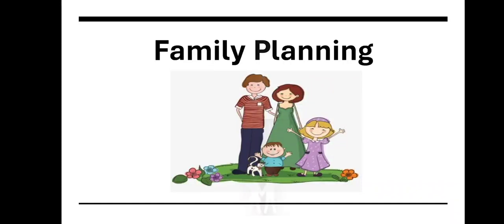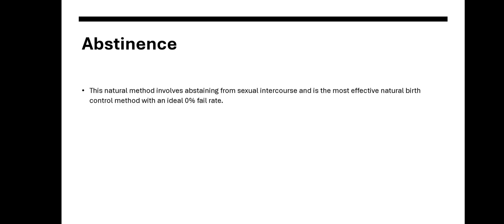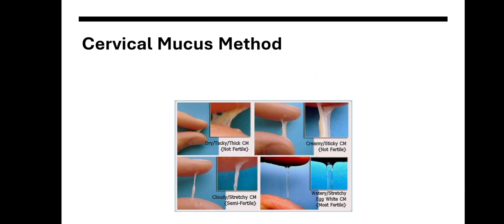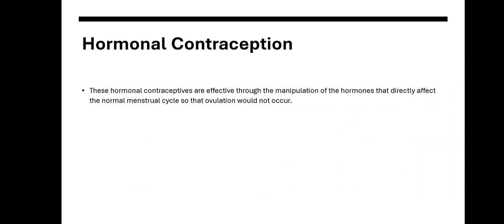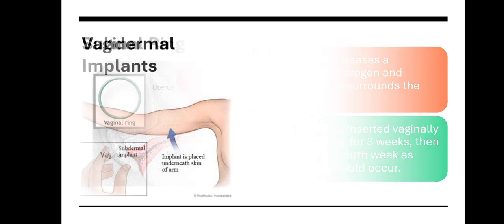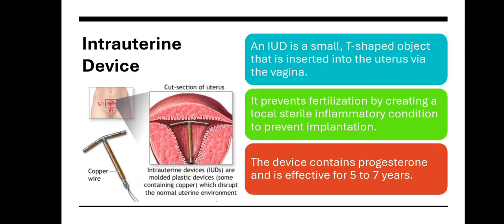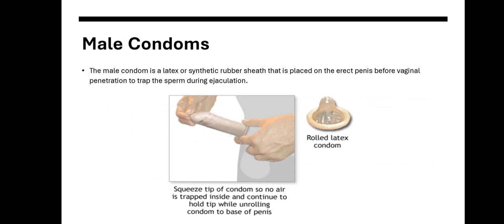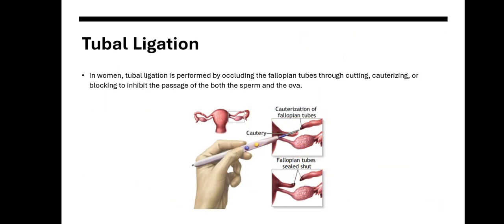Family Planning PPT | Contraceptive Methods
Family Planning
 PowerPoint presentation
Outline:
Contraceptive Methods

Family planning methods serve as a cornerstone of reproductive healthcare, offering individuals and couples the autonomy to make informed decisions about their reproductive journey.

What are Contraceptive Methods?

Contraceptives, also known as birth control methods, are a class of medical interventions or devices used to prevent or decrease the likelihood of pregnancy.

These methods work by interfering with the process of conception, either by preventing the release of an egg (ovulation), blocking the fertilization of an egg by sperm, or creating a hostile environment for the implantation of a fertilized egg in the uterus.

Natural Family Planning

Abstinence

Calendar Method

Basal Body Temperature

Cervical Mucus Method

Symptothermal Method

Ovulation Detection

Lactation Amenorrhea Method

Coitus Interruptus

Hormonal Contraception

Oral Contraceptives

Transdermal Patch

Vaginal Ring

Subdermal Implants

Hormonal Injections

Depo Provera

Intrauterine Device

Chemical Barriers

Diaphragm

Cervical Cap

Male Condoms

Female Condoms

Surgical Methods

Vasectomy

Tubal Ligation